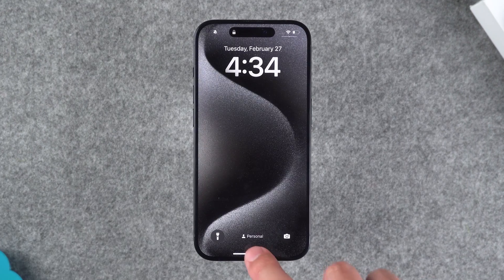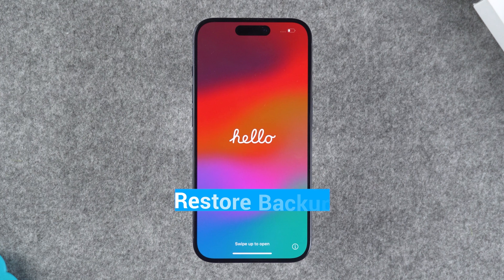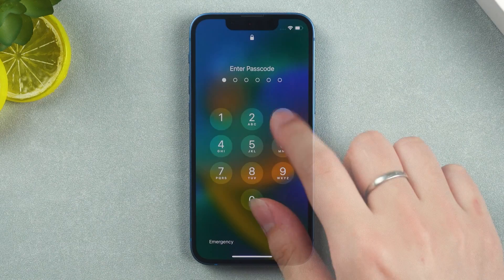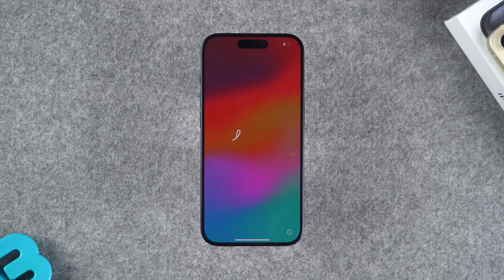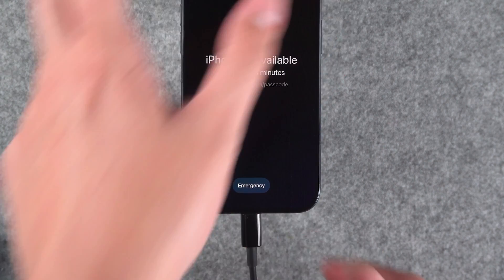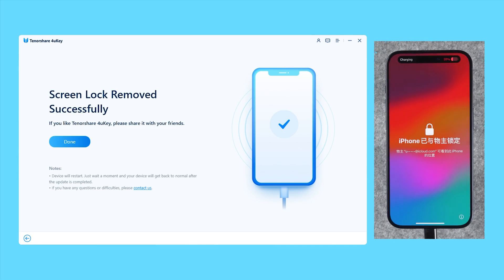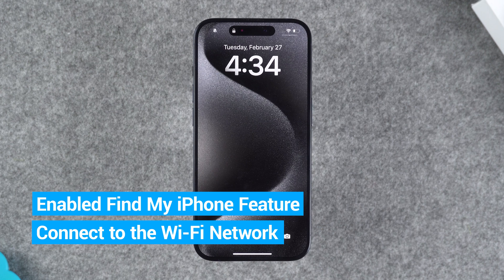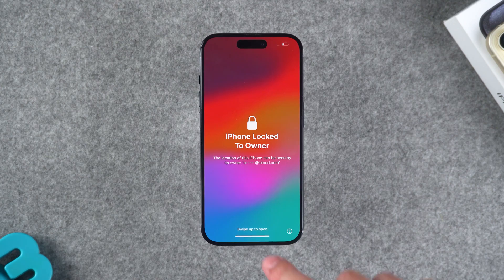2024 How to BYPASS iPhone Lock Screen without Passcode or iTunes✔️ | iPhone Unavailable Fixed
How to unlock iPhone lock screen passcode without computer? How to remove iPhone passcode with iCloud? How to unlock unavailable iPhone without lossing data?
🚀Try Tenorshare 4uKey ) to bypass iPhone lock screen!!

TIMESTAMP📌:
00:00 Intro
00:24 How to Unlock iPhone Lock Screen
00:43 Method 1: Use the "Forgot Passcode?" Option to Erase iPhone
02:09 Method 2: Use Tenorshare 4uKey to Reset the iPhone Device
03:23 Method 3: Use the "Find My iPhone" feature

Forget your iPhone passcode? No worries, here are three ways to bypass the lock screen:

"Forgot Passcode?" Option (iOS 15.2+):
Enter wrong passcode until "iPhone Unavailable" appears.
Choose "Forgot Passcode", enter Apple ID, confirm erase.

Tenorshare 4uKey:
Install on PC/Mac, connect iPhone.
Follow steps to enter recovery mode, download firmware, remove lock.

"Find My iPhone" Feature:
Use iCloud or app on another Apple device to erase iPhone remotely.
Remember, all methods erase data.